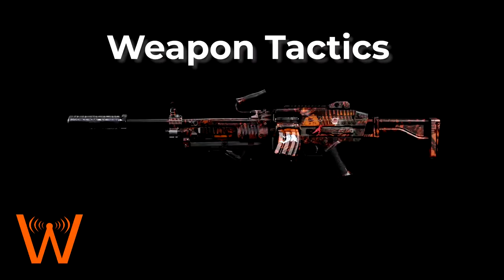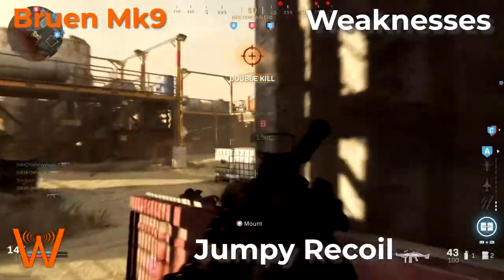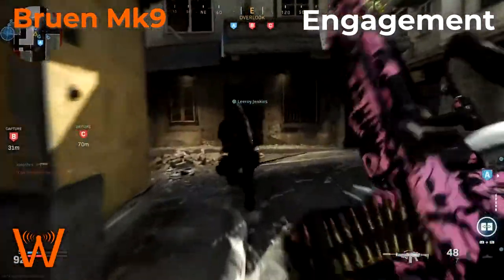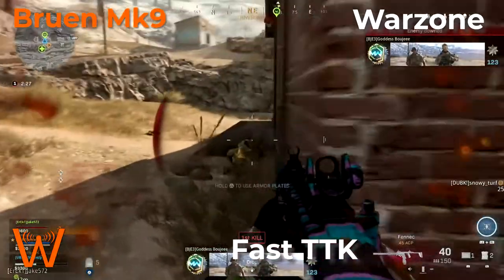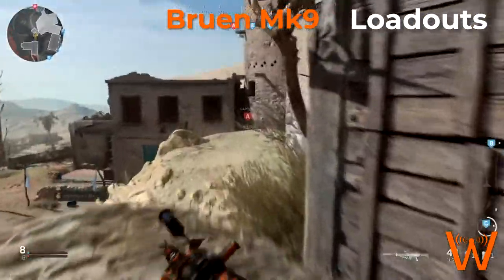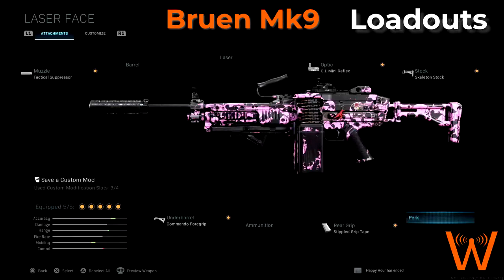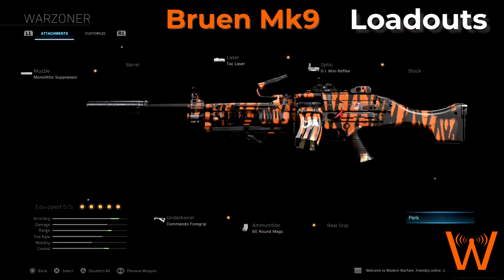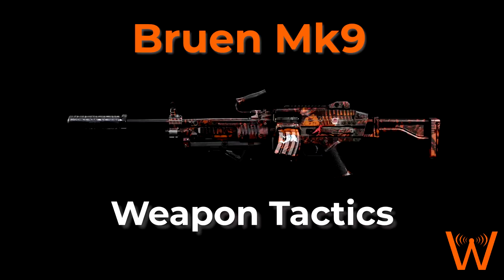3 BEST Bruen Builds, and How to Use Them! (Modern Warfare Weapon Tactics)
Breaking down the best loadouts and gameplay tactics for the Bruen Mk9 LMG in Warzone and Multiplayer.

Call of Duty - Modern Warfare - Warzone

You can add me on PSN (Wheezy41) or Activision (Wheezy#1353276) so we can team up in Modern Warfare!